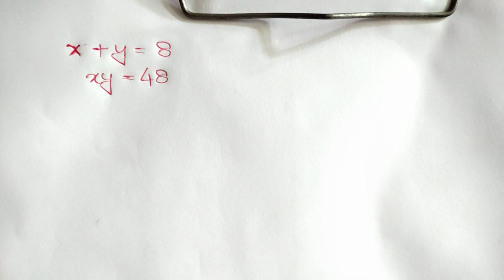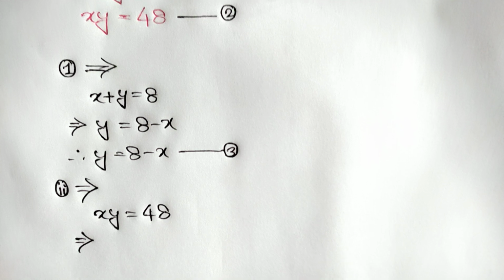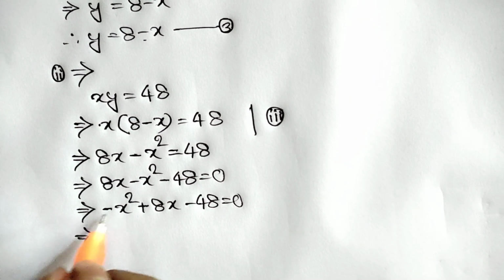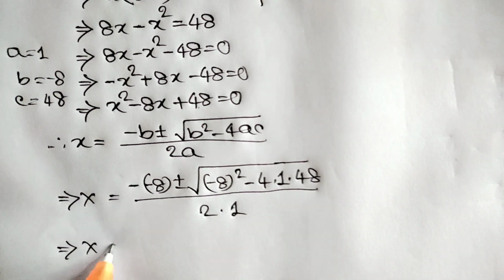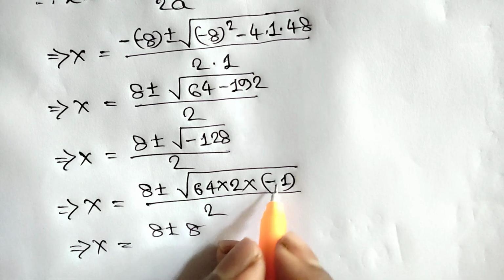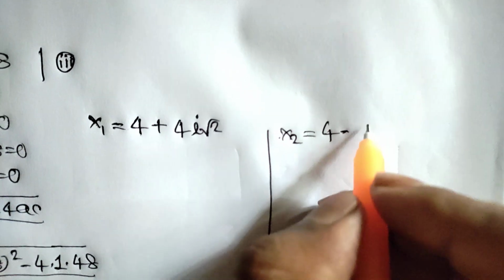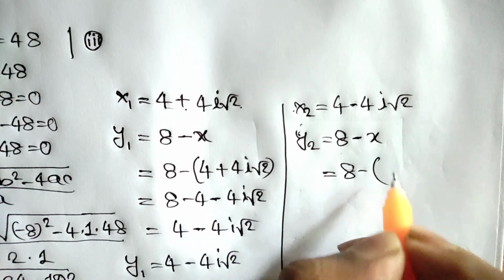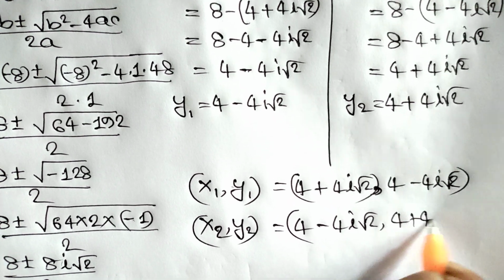A Nice Algebra Math Olympiad Problem | Find the Value of x & y? Complex Solution